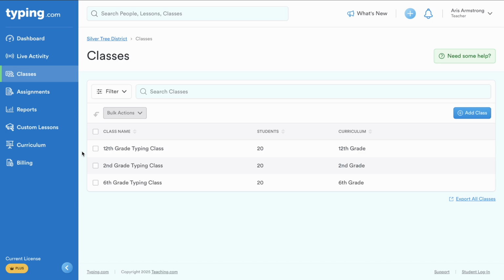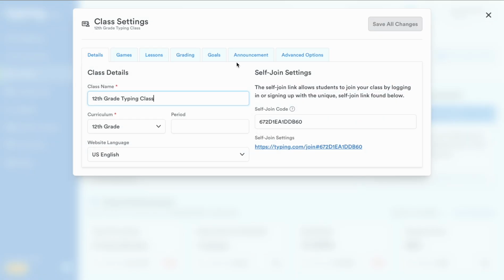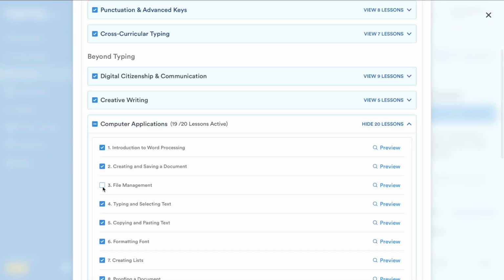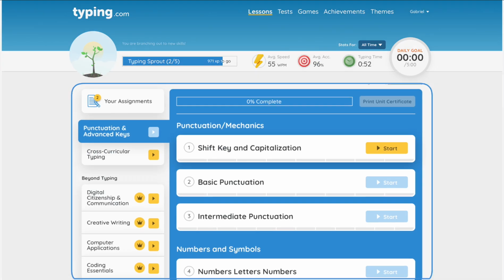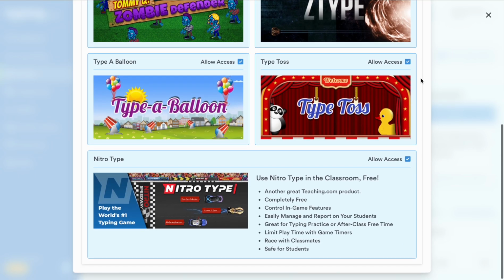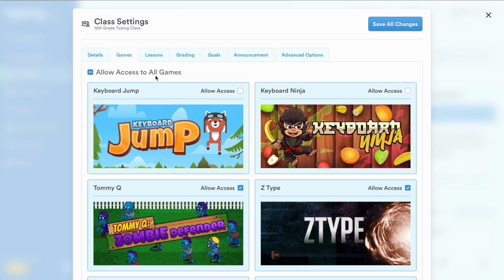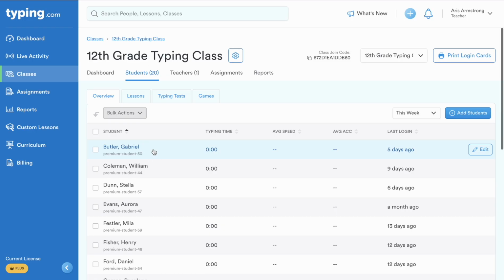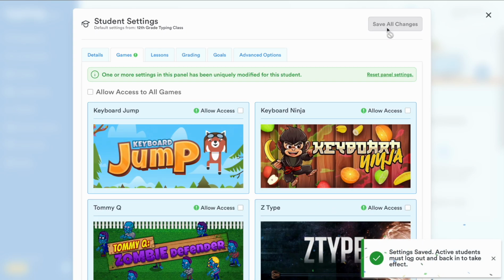Hiding Lessons & Games on Typing.com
Learn how to customize your Typing.com classroom with easily by hiding lessons and game! This video shows you how to control which lessons and games your students can access, creating a more focused and effective learning experience. Perfect for differentiating instruction and managing student progress.